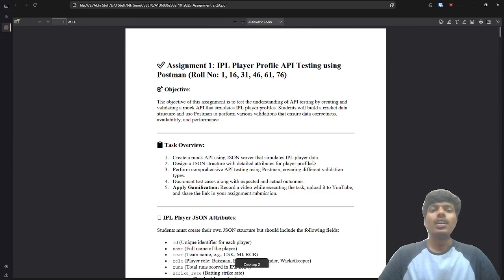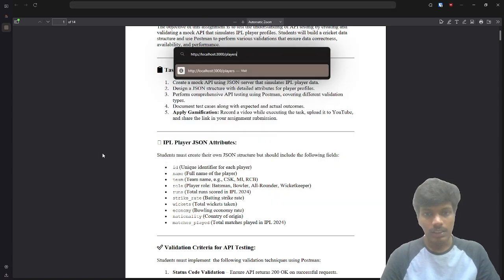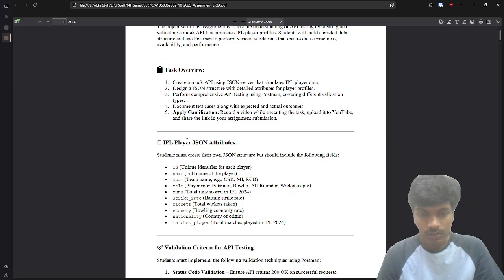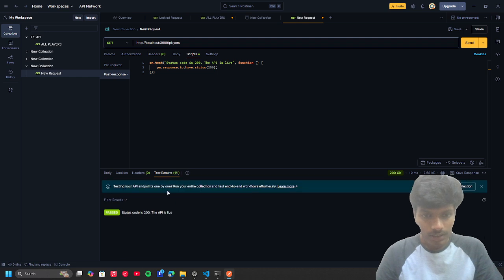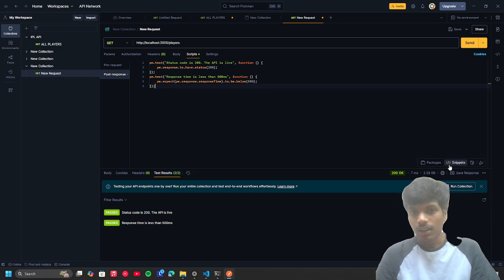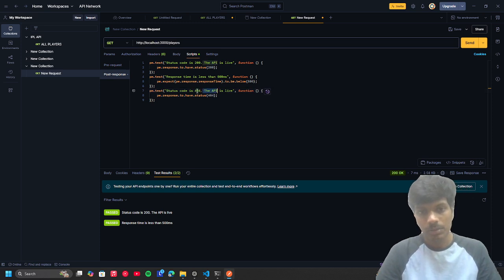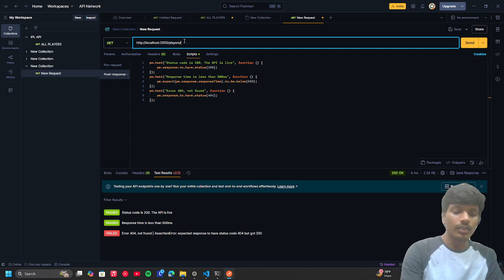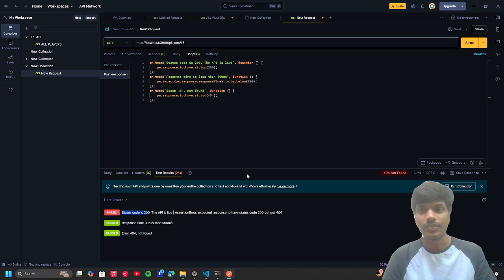IPL Player Profile API Testing using Postman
🎯 API Testing Meets Cricket! 🏏✨
Join me as I build a mock IPL player API using JSON Server and test it like a pro using Postman! From status codes to response times, I validate every detail to ensure data accuracy and performance.
Watch how cricket meets code with a touch of fun and learning! 😄📊

🧪 Tools Used: JSON Server, Postman
📁 What’s Inside: Mock API creation, test scripting, validation checks, and error handling
🎓 Assignment for: API Testing Module – IPL Player Profiles